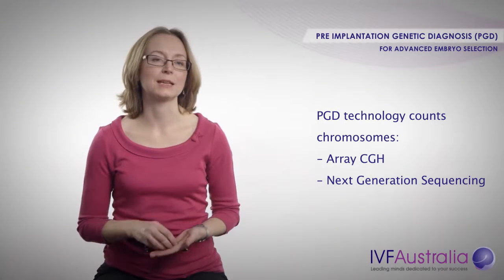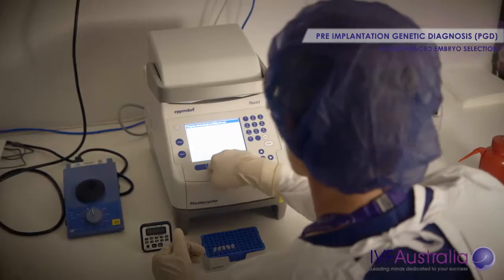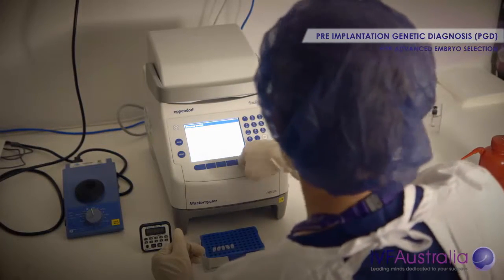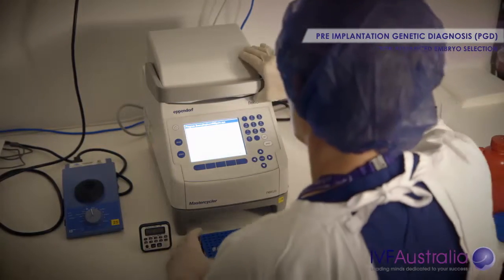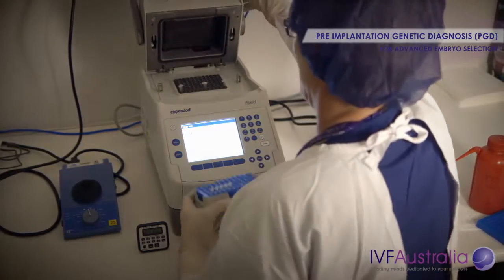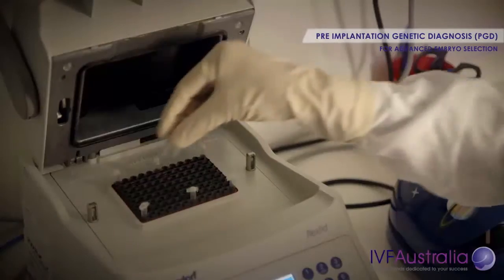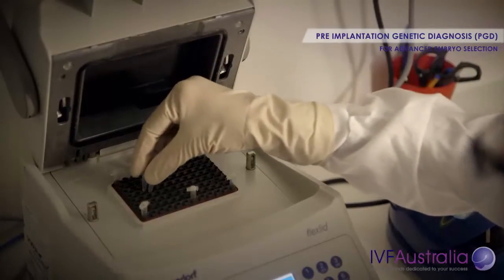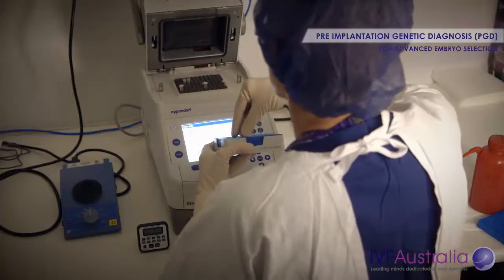PGD for Chromosomal Abnormalities | IVF Australia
Pre-implantation genetic diagnosis with Array CGH screens all 24 chromosomes in an embryo to enable the selection and transfer of only chromosomally normal embryos. This technique is beneficial for patients with recurrent miscarriage, recurrent IVF failure or who have previously had a chromosomally abnormal pregnancy (ie: Down Syndrome).